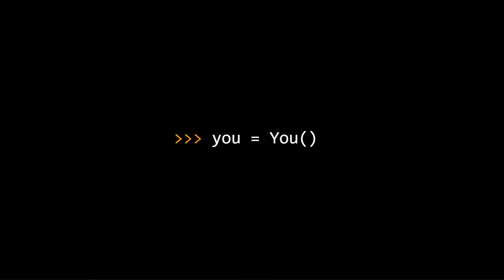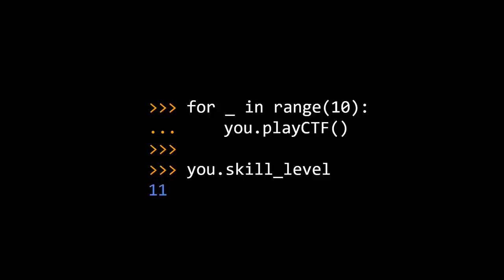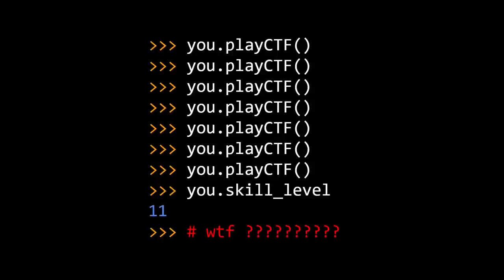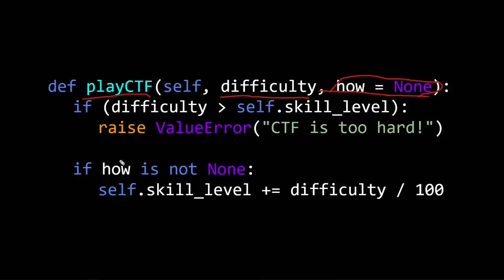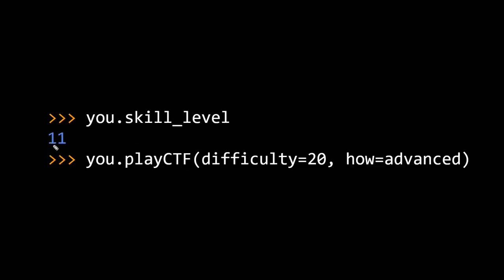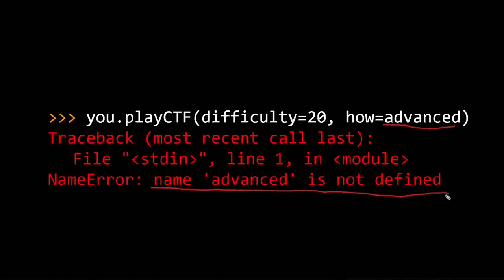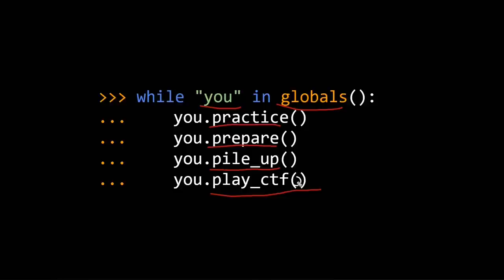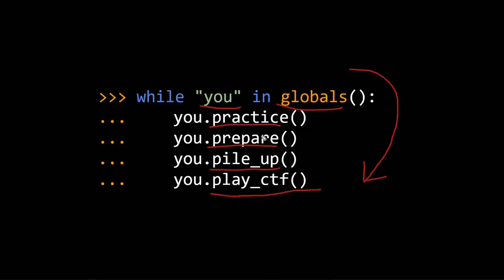"Advanced" Tips & Tricks for Capture The Flag